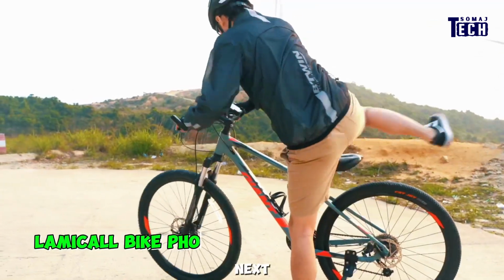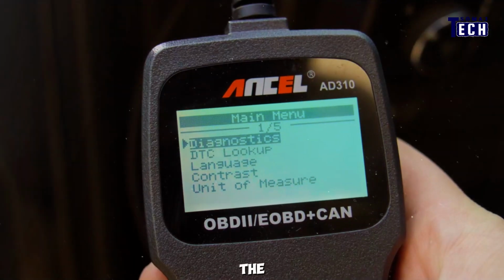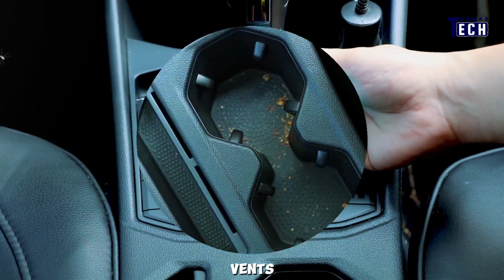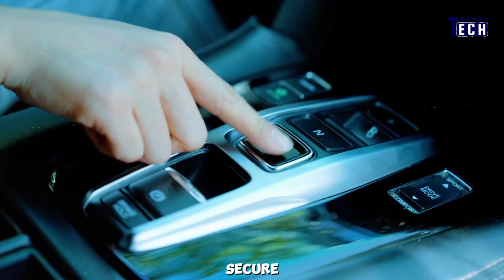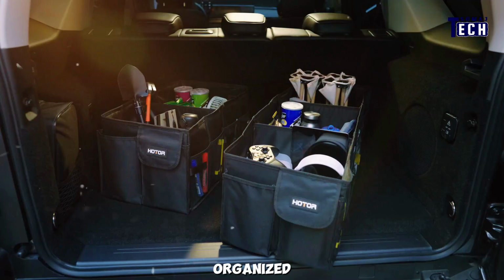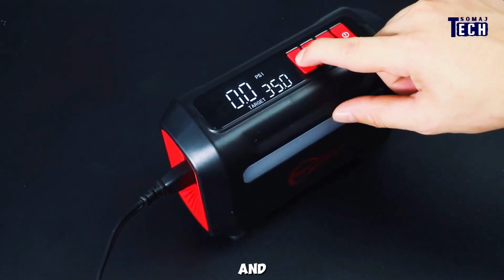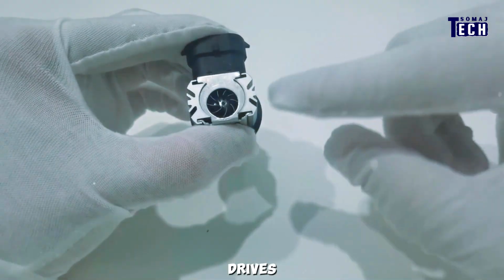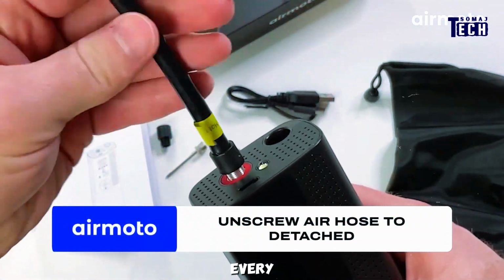🚗 12 Best Automotive Car Products on Amazon You’ll Love! 🔥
Looking for the best automotive products on Amazon? We've rounded up 12 incredible automotive car products that are must-haves for any car enthusiast or professional! From the best automotive multimeters to high-quality automotive grease, this video is your ultimate guide to upgrading your car tools and maintenance gear.

Shop smart and make your car care routine seamless and efficient!

Chapters:
0:16 Lamicall Bike Phone Holder
0:50 Ancel AD310 Enhanced Universal Diagnostic
1:19 AstroAI Detachable Scrapers
1:44 PULIDIKI Car Cleaning Gel
2:12 AstroAI Portable Air Compressor
2:39 Qifutan Car Phone Holder Mount
3:07 HOTOR Trunk Organizer for Car
3:37 HOTOR Car Trash Storage Pockets
4:06 R8 Tire Inflator Portable Air Compressor
4:35 ThisWorx Car Vacuum Cleaner
5:02 H11 Bulbs
5:30 Airmoto Portable Air Compressor

By clicking on links to various vendors featured on this channel and making a purchase, you are helping to support this channel as I may receive a commission through the Amazon Associates program ❤️.
►The pricing information displayed or discussed in this video was accurate at the time of production but may have been subject to change since then.
►Video thumbnails are composite images and may not necessarily represent the content accurately. Thank you for your understanding!